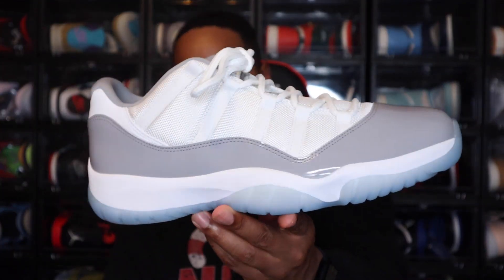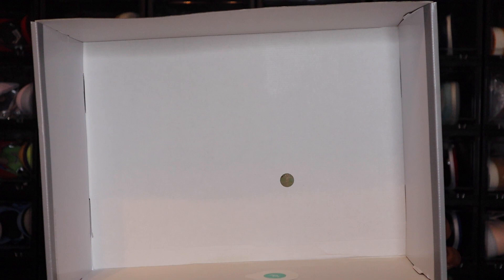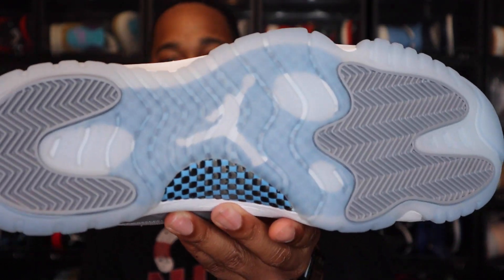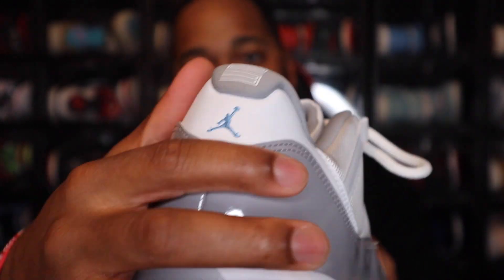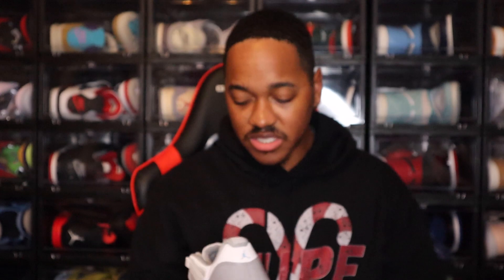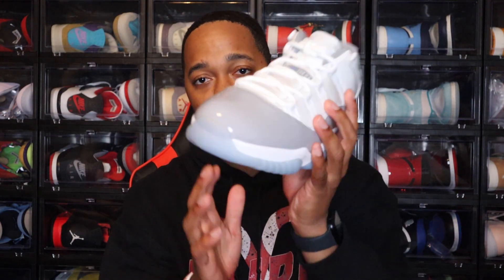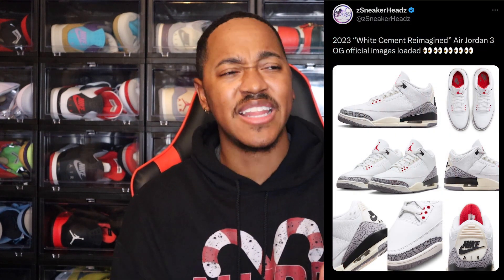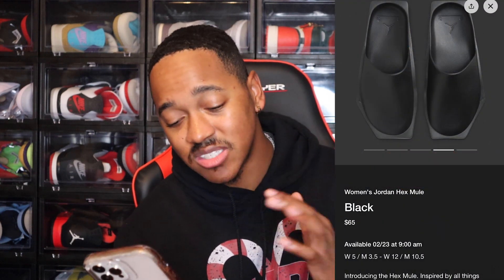FIRST LOOK: AIR JORDAN 11 LOW WHITE CEMENT EARLY REVIEW